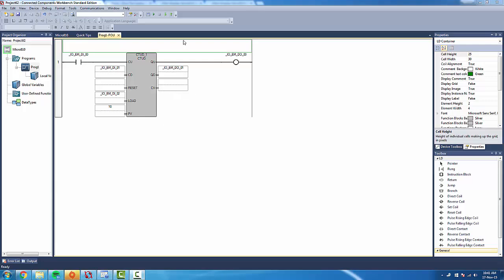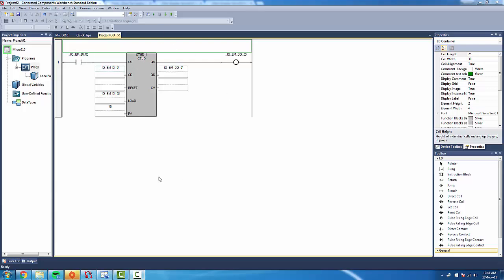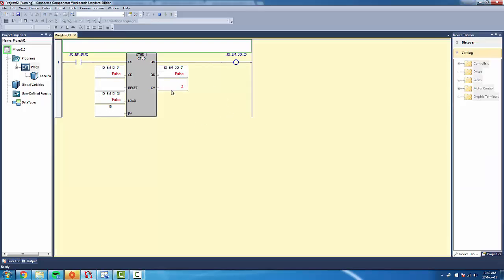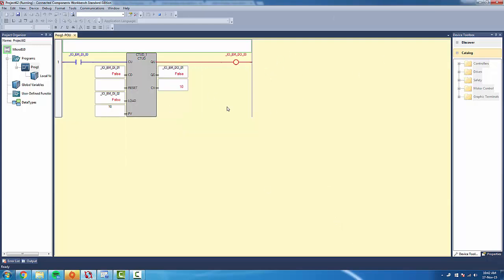Allen-Bradley Micro810 Quick Tutorial: Up-Down Counter (CTUD) Block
A counter which is able to count both up and down and outputs two values into the circuit. This gives the user more control over a variable and has all sorts of applications it can apply to.